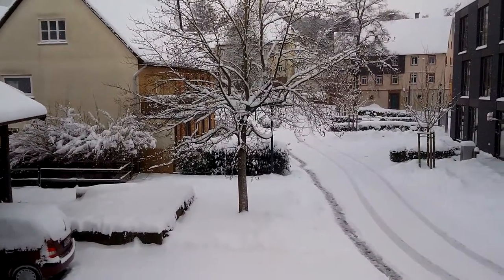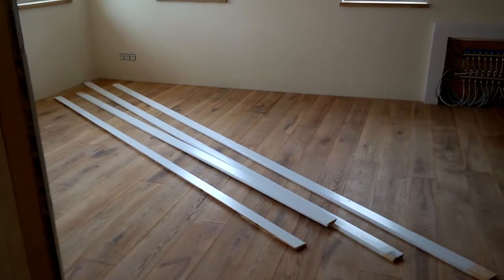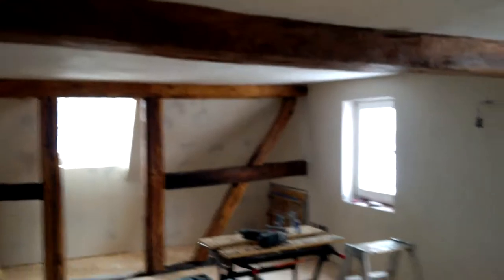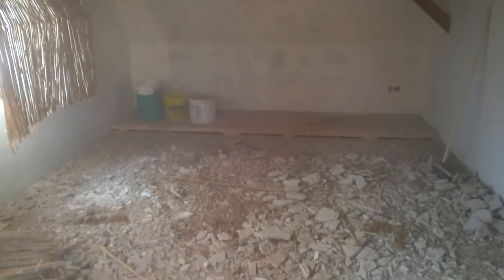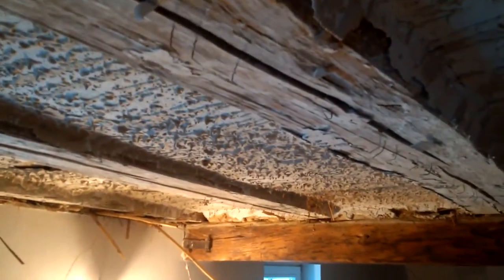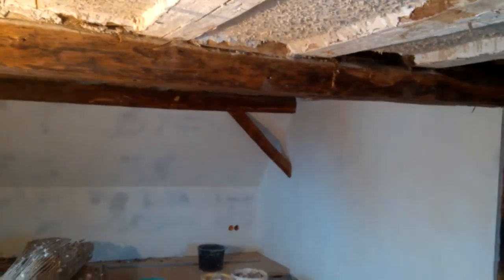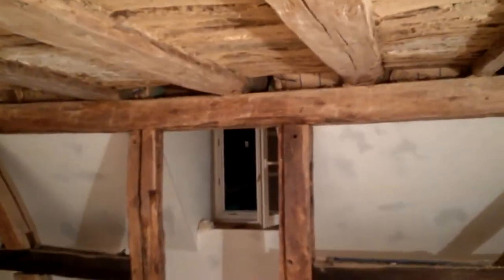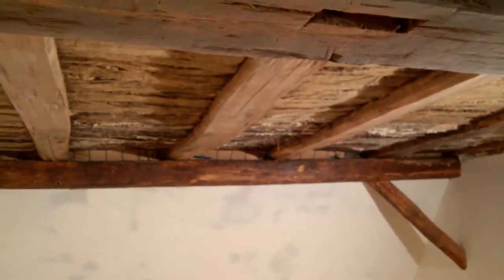The Bauernhaus 2014-12-30 - A day in the life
Something different this time. We take a look at one task over ten hours in one day. The mission: rip down a plaster ceiling to expose and clean the timber beams. Definitely using agile planning here, as it was a spur of the moment decision, quite late in the process, but it'll give you an idea of what it was like to do all the other rooms.